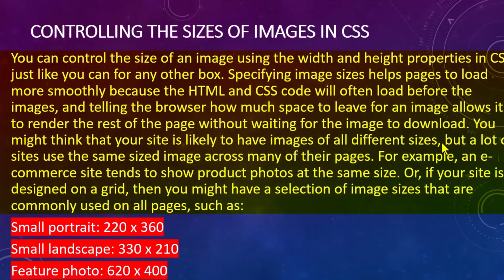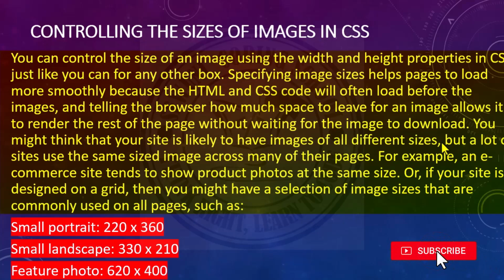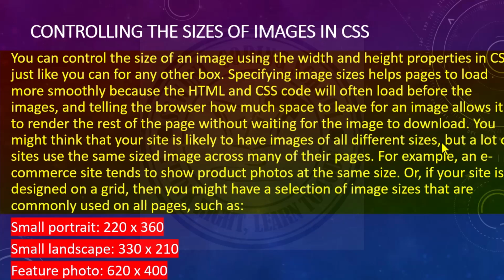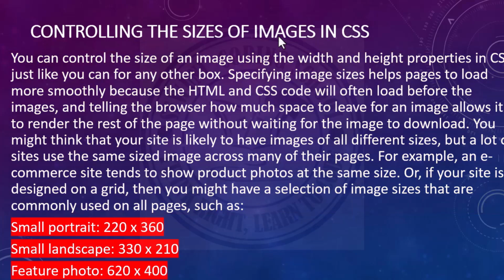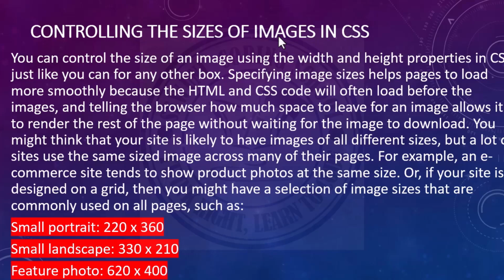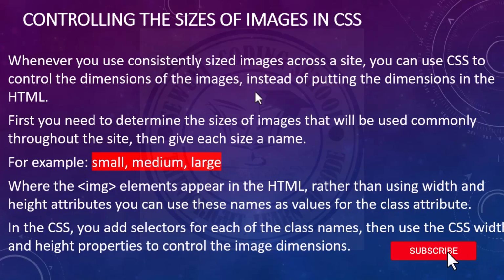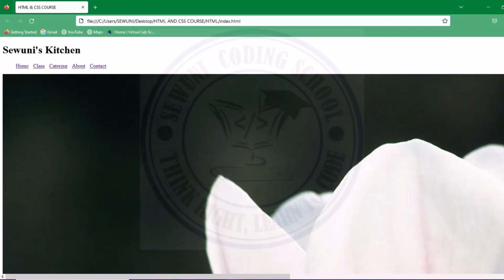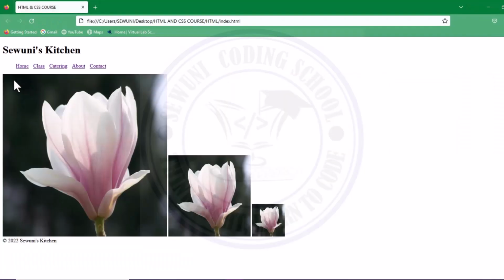16.1 - Controlling The Size of Images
Bring Your Websites to Life with Images!

This lesson dives deep into using HTML's img tag and CSS properties to add images, control their appearance, and create a captivating user experience.  Learn about image optimization, responsiveness, and more!